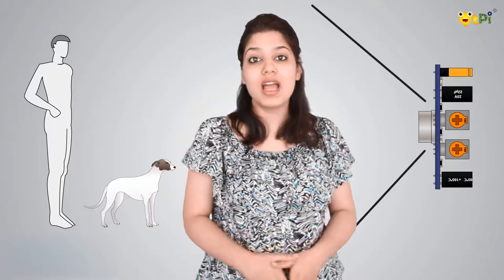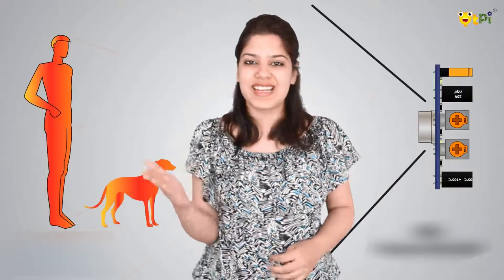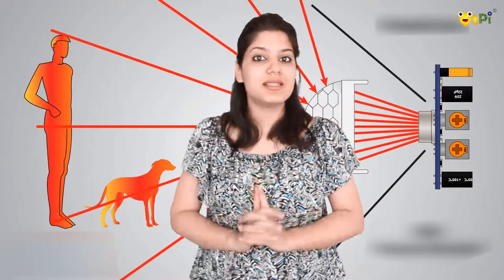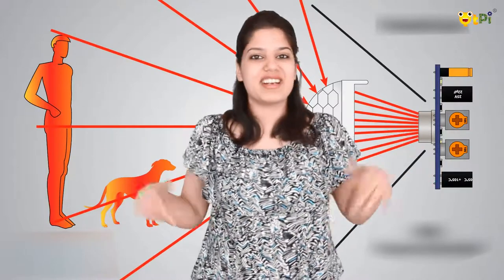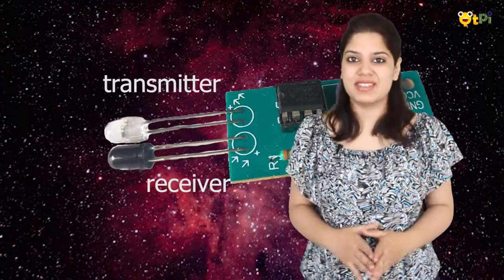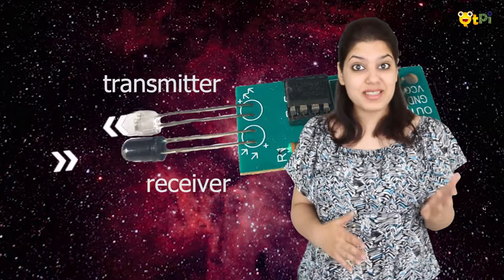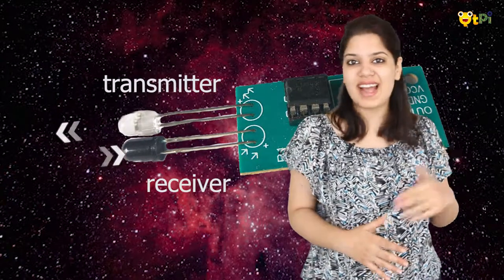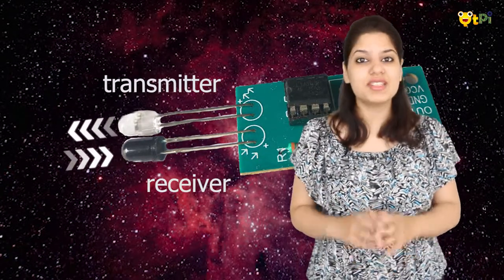QtPi Robotics - Intro - IR Sensor